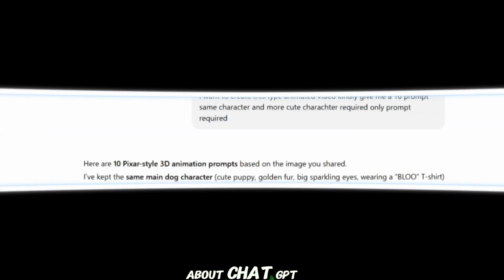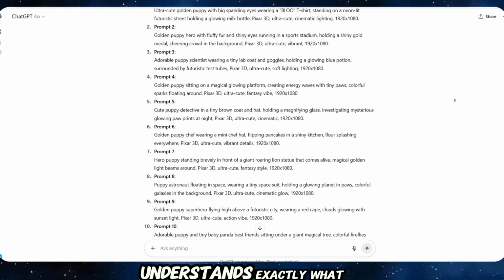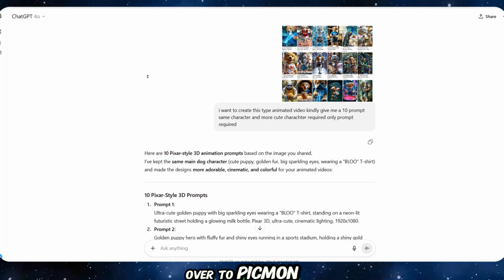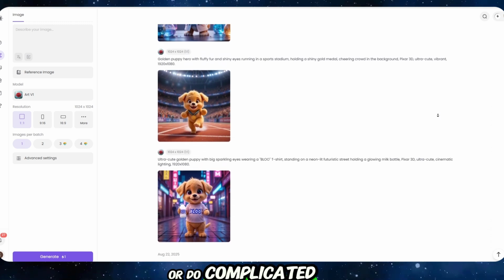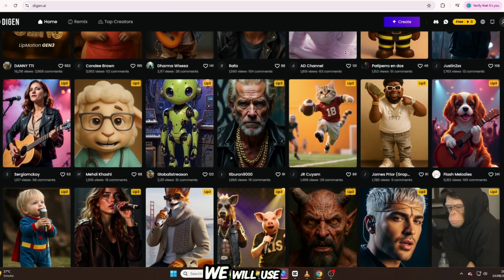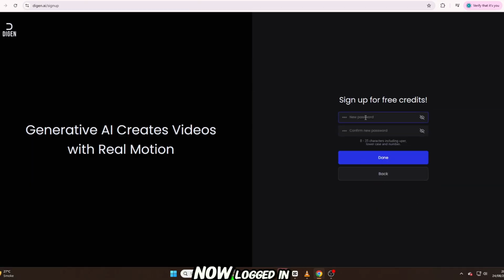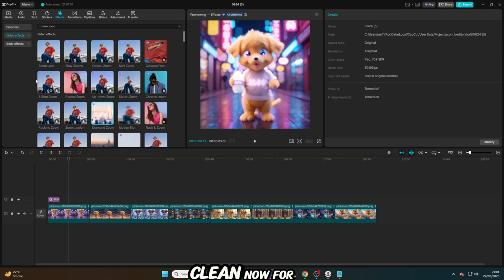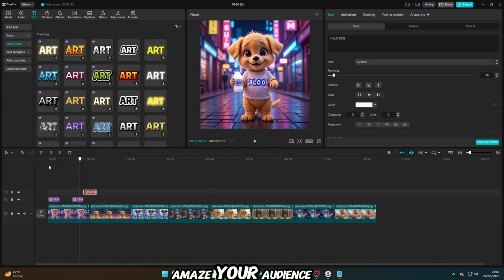Unbelievable! 🚀 Create Unlimited AI Videos & Content — 100% FREE!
Welcome to Q Tehc Studio 🎬 — your ultimate destination for discovering the best free AI tools that can transform the way you create content. From AI-generated videos to 3D animations, Pixar-style renders, and stunning AI pictures, we show you how to do it all — without spending a single dollar.

🔥 What You’ll Find on Q Tehc Studio:
🎥 Step-by-step tutorials on AI video generators.
🖼 How to make AI images, thumbnails, and posters instantly.
🚀 The best free tools like Subnp, Piclumen, Vheer.ai & more.
💡 Tips to grow fast on YouTube, TikTok, Instagram Reels, and Facebook using AI content.
✨ 100% free, watermark-free, beginner-friendly guides.

Learn how to create viral shorts & cinematic AI videos.

Discover tools that save you time, money, and effort.

Explore trending AI hacks for content creators in 2025.

Become part of a fast-growing AI creator community.

🌍 Who is Q Tehc Studio For?
✅ YouTubers & TikTok creators who want viral growth.
✅ Graphic designers & freelancers exploring AI.
✅ Students & businesses looking for free creative solutions.
✅ Anyone who wants to make AI content instantly.

⚡ Our Mission:
To make AI content creation simple, free, and unlimited for everyone. Whether you’re a beginner or a pro, Q Tehc Studio helps you unlock the future of content creation with the best free tools available today.

AI video generator free, free AI tools 2025, AI animation maker, unlimited AI videos, AI YouTube growth hacks, Subnp AI, Piclumen free, Vheer.ai free, Pixar 3D AI render, AI shorts creator, free AI video editor, no watermark AI, trending AI niche, AI for TikTok, AI Instagram reels, AI viral shorts, AI YouTube tools, Q Tehc Studio AI